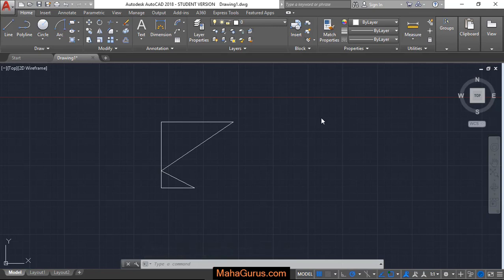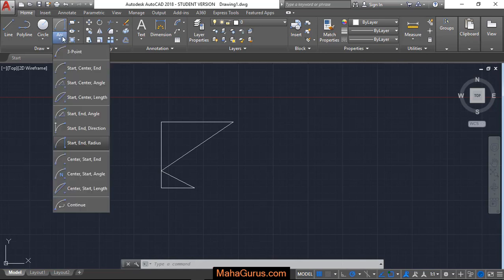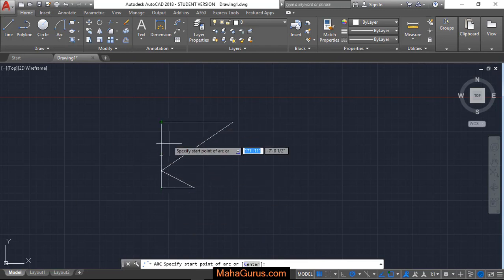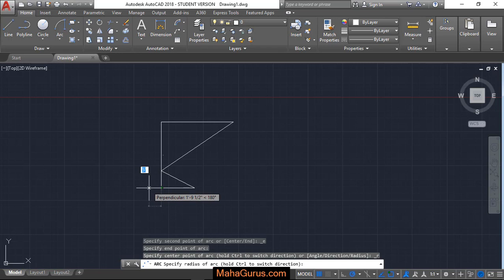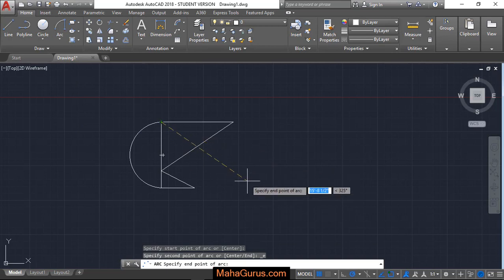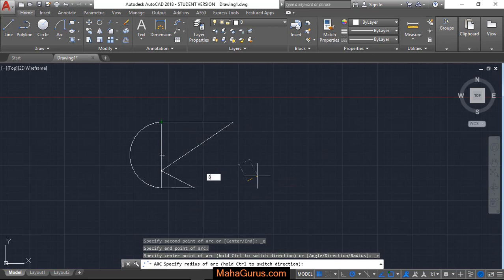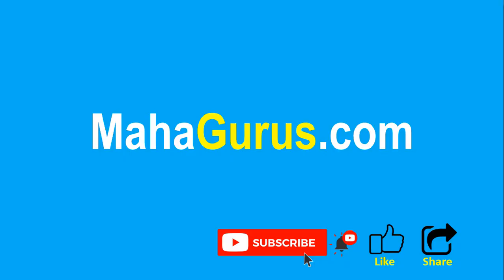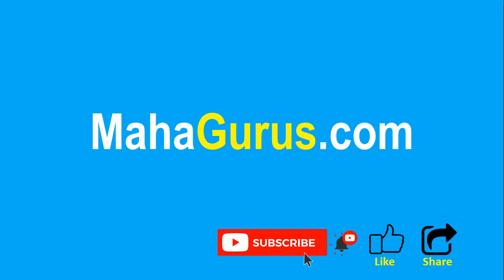How to Create Arc Using Start End Radius in AutoCAD- Start End Radius Arc Autocad Tutorial